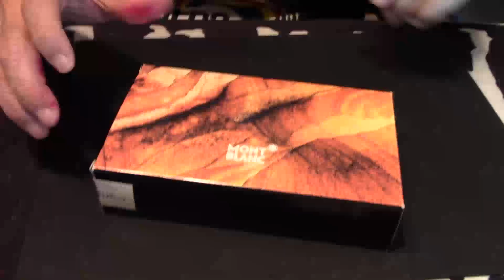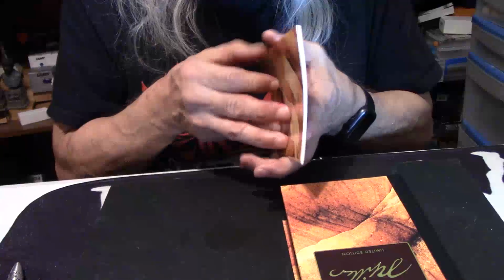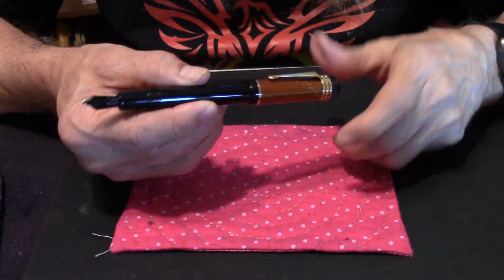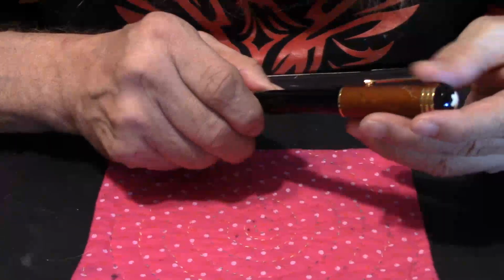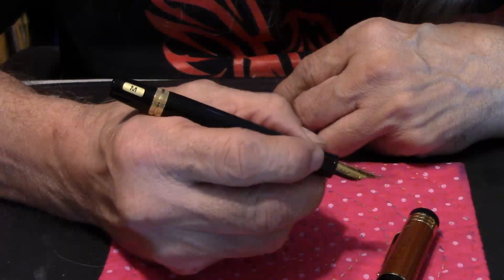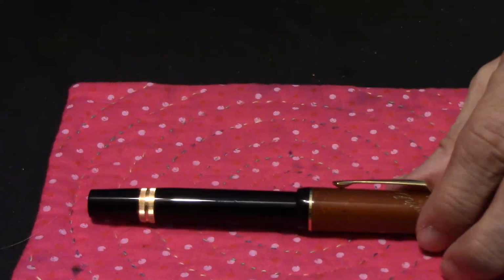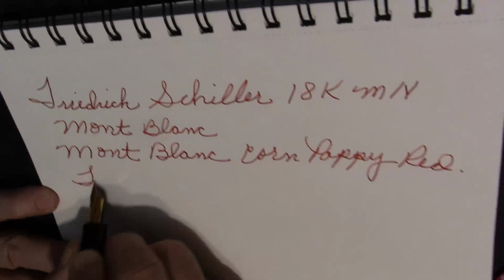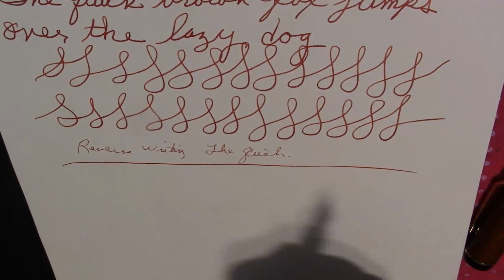Mont Blanc Friedrich Schiller Limited Edition Fountain Pen Review